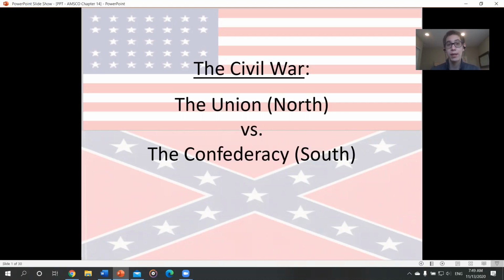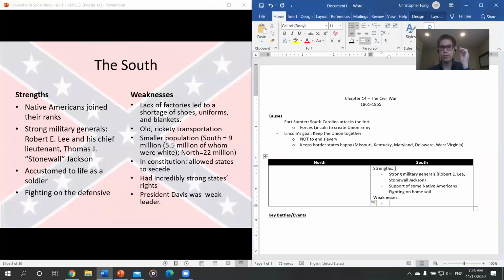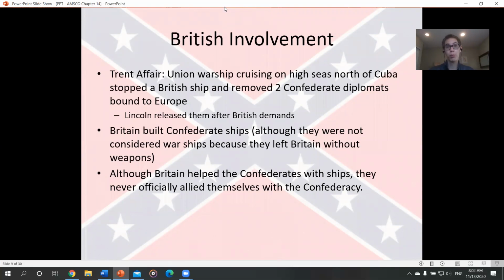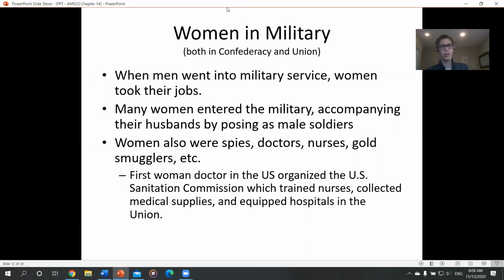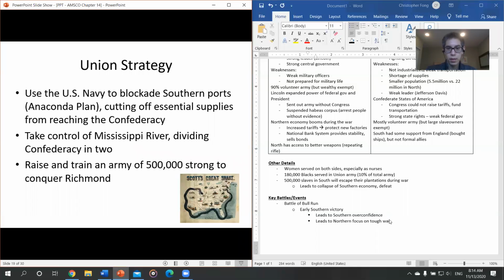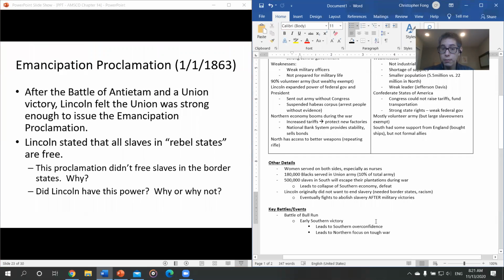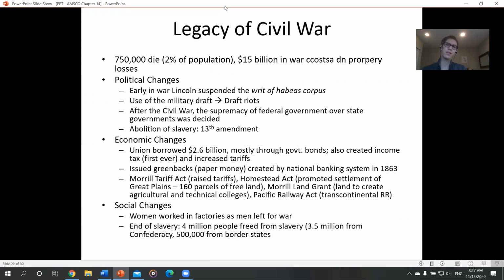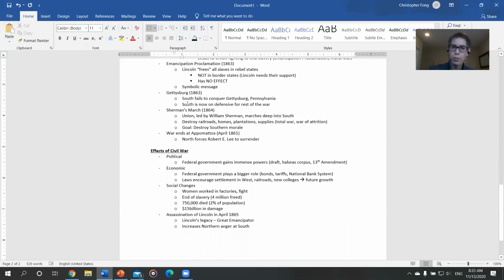APUSH Ch 14 - Civil War